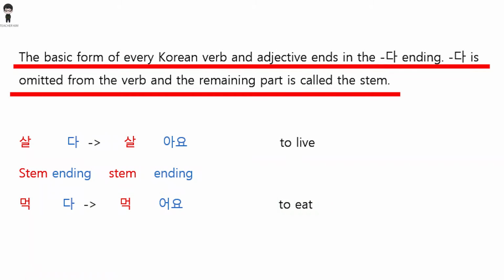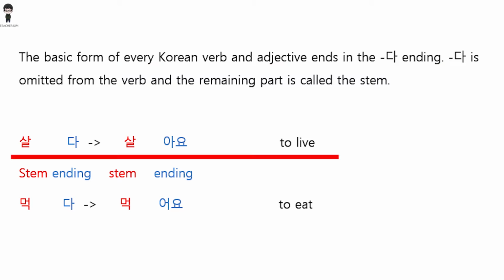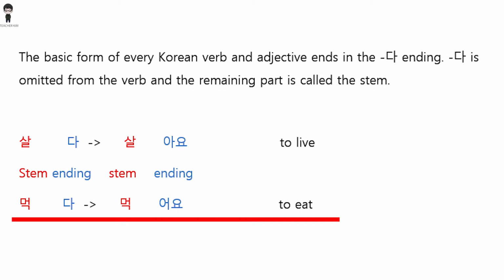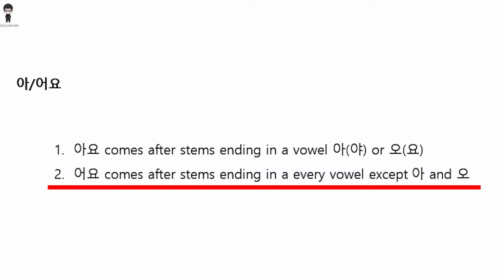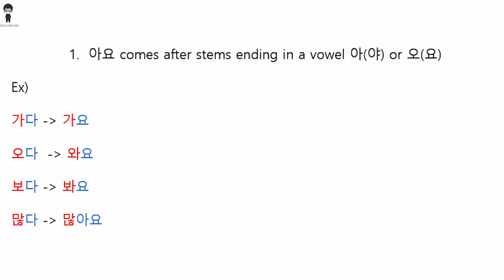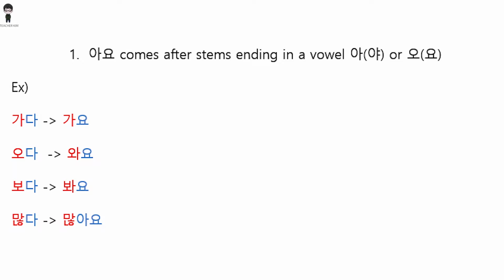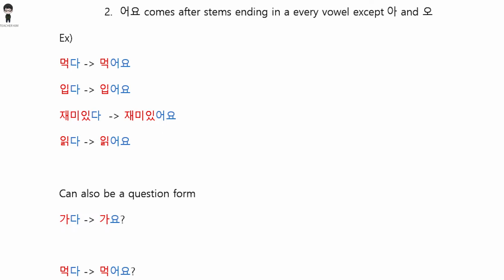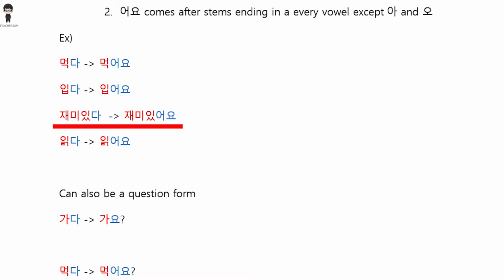Present Tense Polite Ending 아요/어요 | Teacher Kim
Join the ultimate Facebook group for people who are passionate about learning Korean language and culture. This group is made up of Koreans and Korean learners and we help each other improve each other's language ability

아/어요

1. 아요 comes after stems ending in a vowel 아(야) or 오(요)
2. 어요 comes after stems ending in a every vowel except아 and 오

The basic form of every Korean verb and adjective ends in the -다 ending. -다 is omitted from the verb and the remaining part is called the stem.

살        다  -     살      아요                     to live
Stem ending    stem    ending
먹       다  -     먹      어요             to eat

1. 아요 comes after stems ending in a vowel 아(야) or 오(요)
Ex)
가다 - 가요
오다  - 와요
보다 - 봐요
많다 - 많아요

2. 어요 comes after stems ending in a every vowel except아 and 오
Ex)
먹다 - 먹어요
입다 - 입어요
재미있다  - 재미있어요
읽다 - 읽어요

Can also be a question form
가다 - 가요?

먹다 - 먹어요?